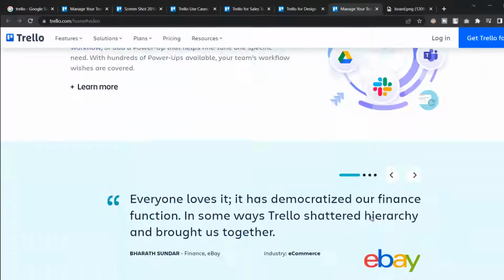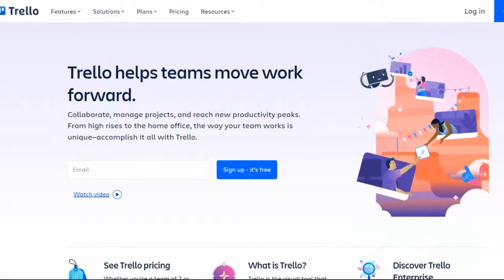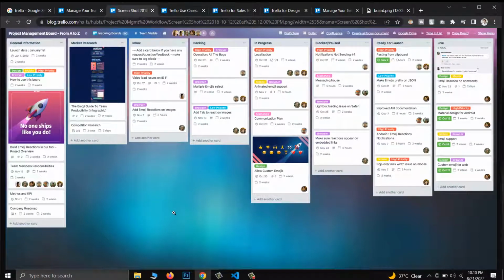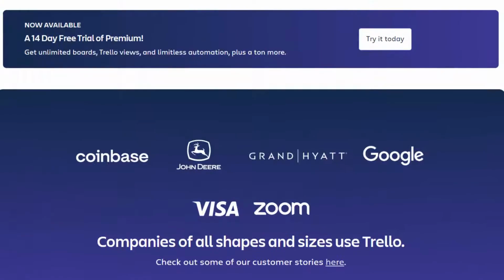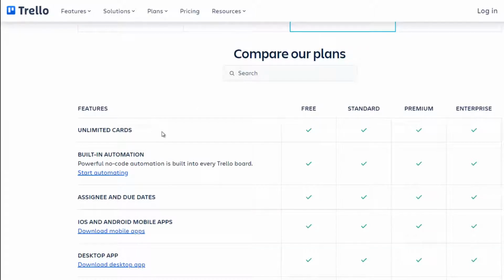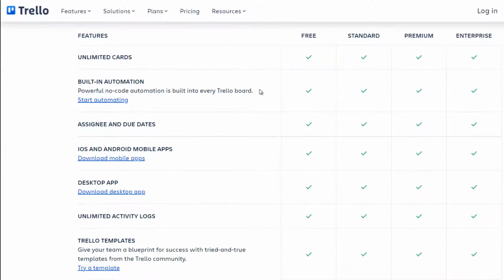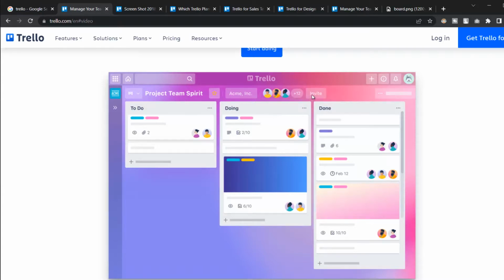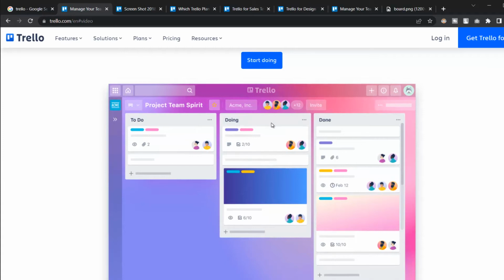How To Manage Your Team Remotely Using Tello